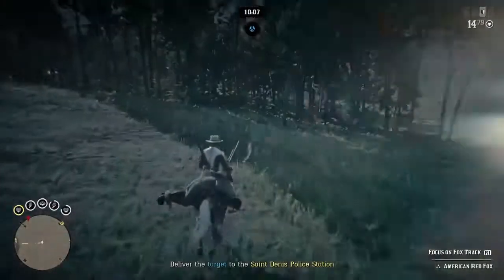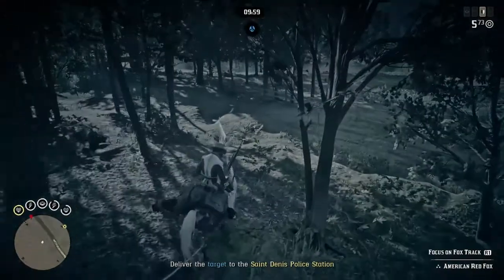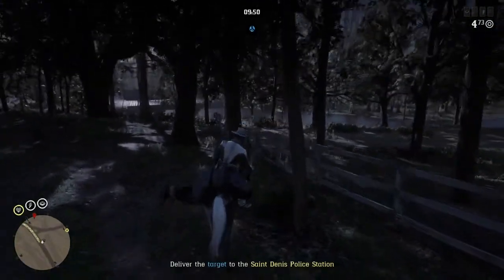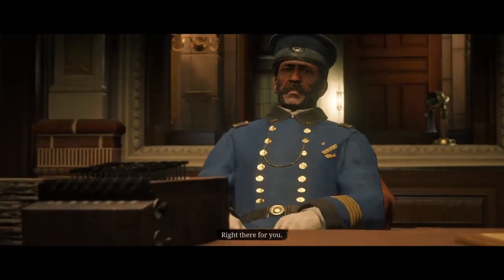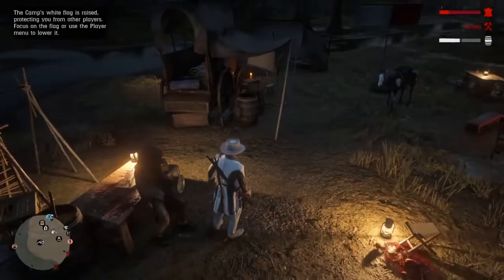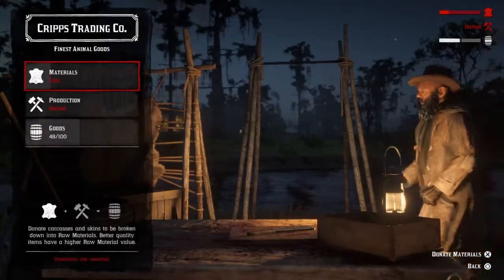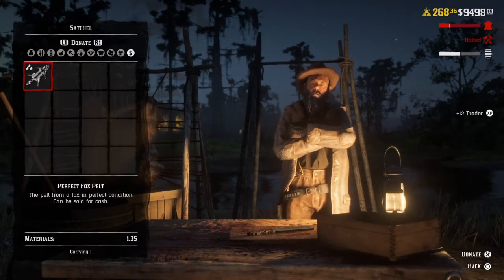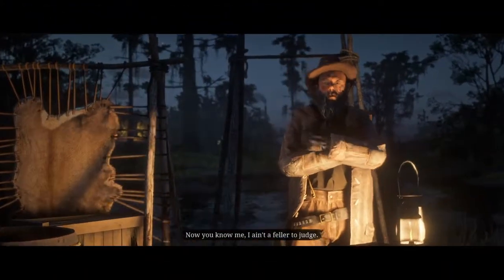Red Dead Online How To Level Trader, Bounty Hunter And Collector Together +Make $$$